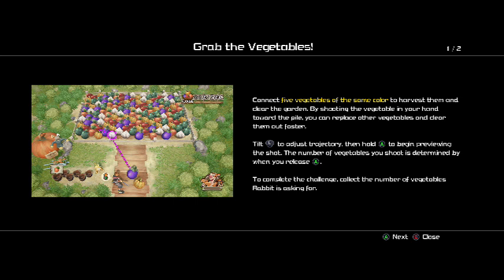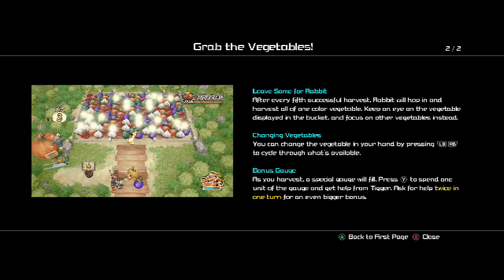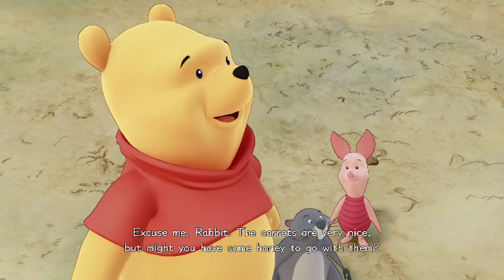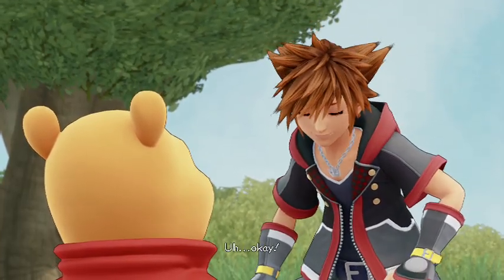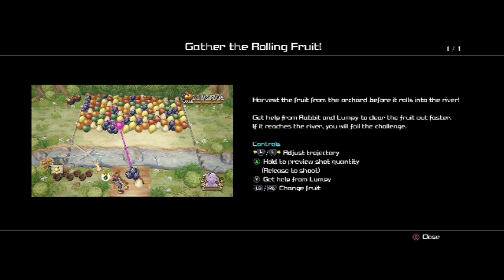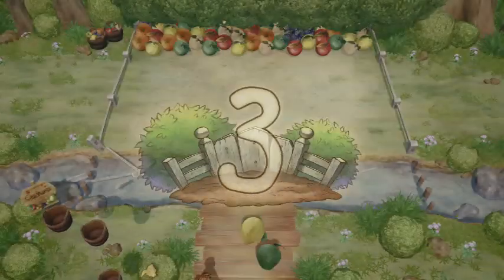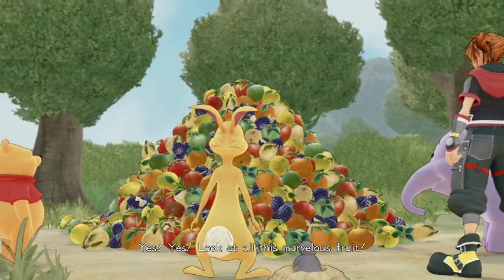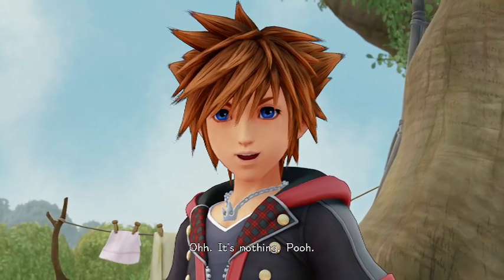CBT Naaruto - Kingdom Hearts 3 - Story Mode Part 68